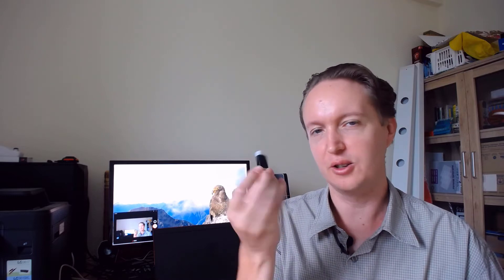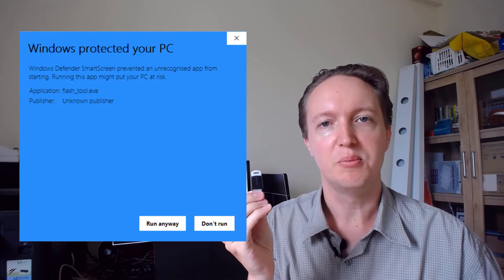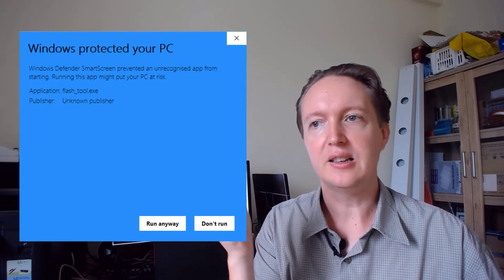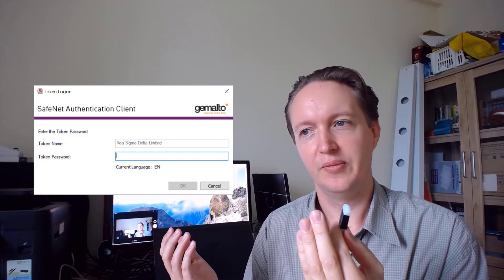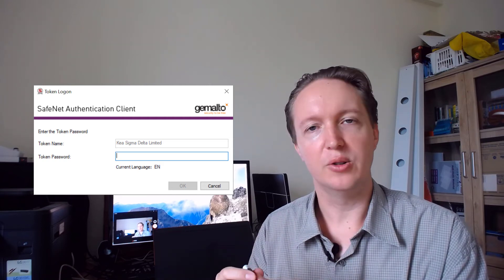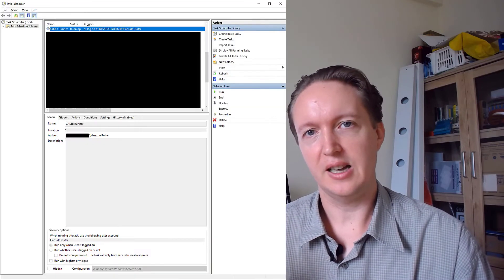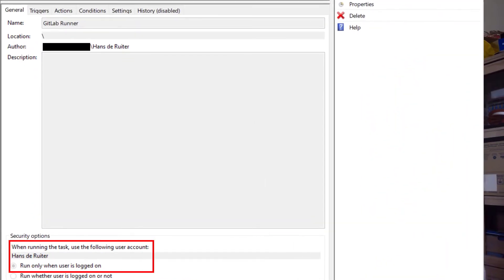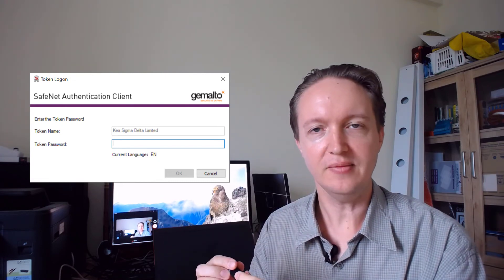How to Use an EV (Hardware) Code Signing Key With GitLab-Runner/Jenkins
You get an EV code signing key so that Microsoft SmartScreen doesn't flag the software you wrote as potentially harmful. But, you hit a snag when trying to use it from your automated build server. The release build hangs when it's time to sign the code.

In this video, Hans explains what's going wrong, and how to work around it.